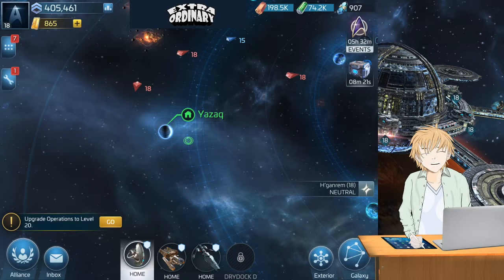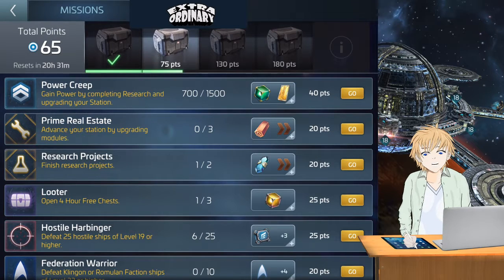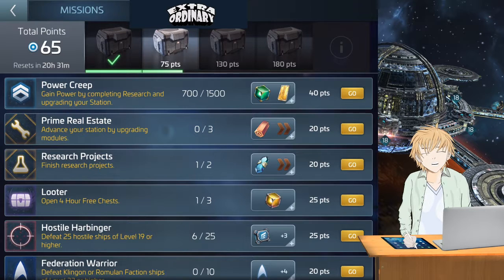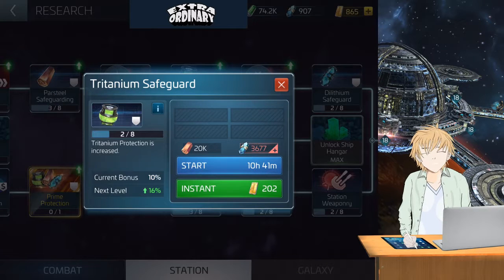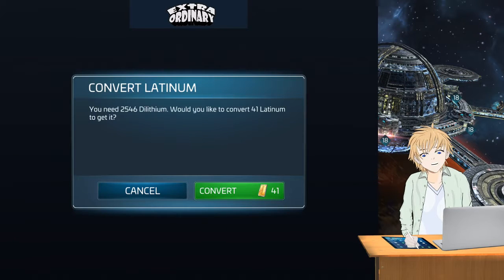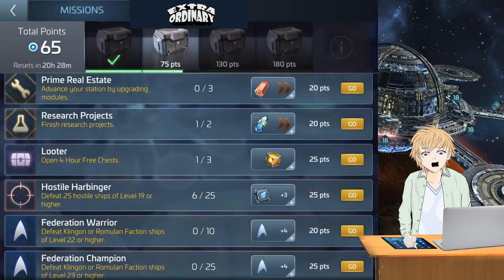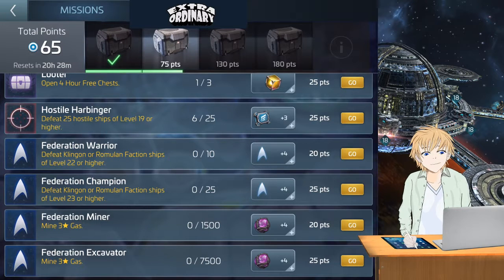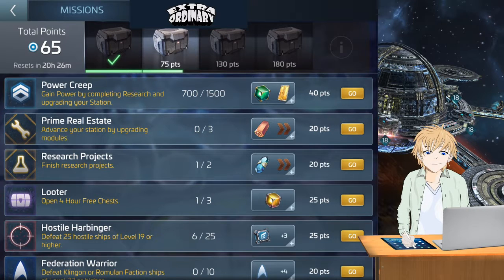Tips 2: You Daily Routine - Daily Goals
In this episode we run though "Daily Goals" (aka daily missions). You should take advantage of the bonuses these offer each day. Plus if you are a Jelly part hunter, I share a rumor I heard how to increase your chance of getting a Jelly part drop!